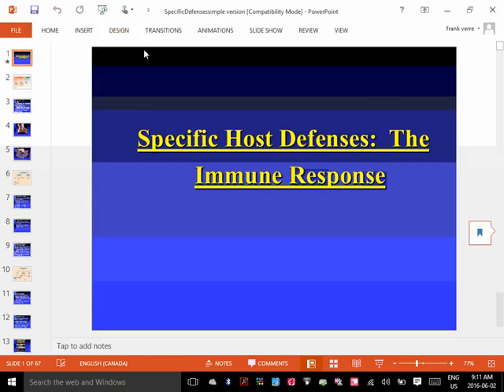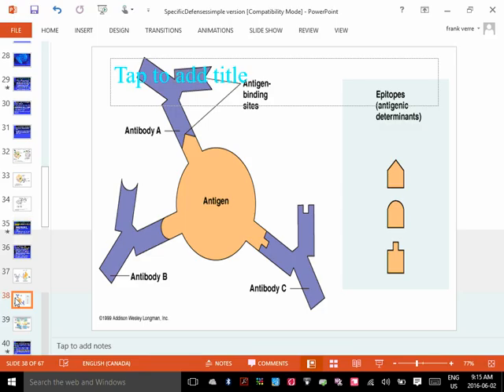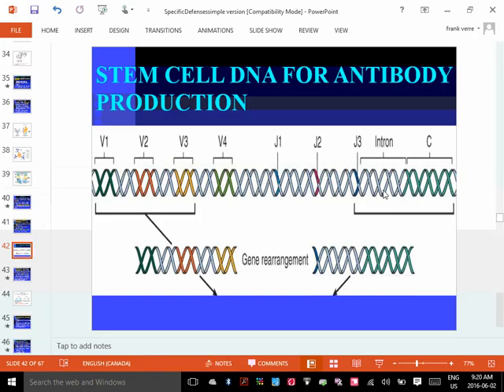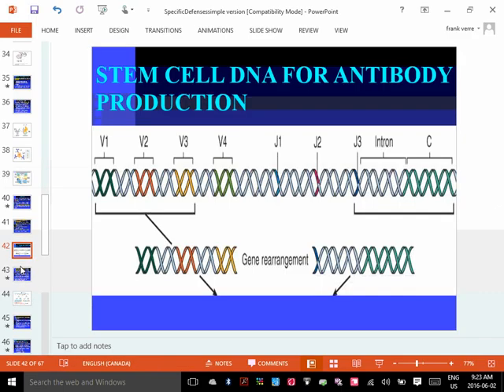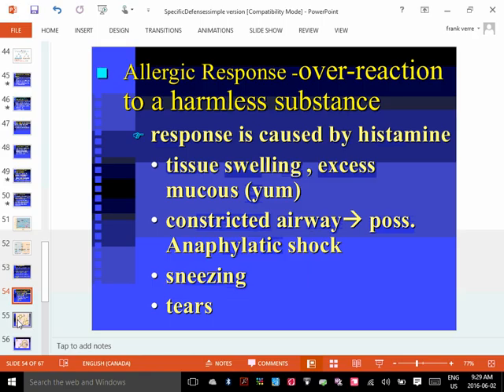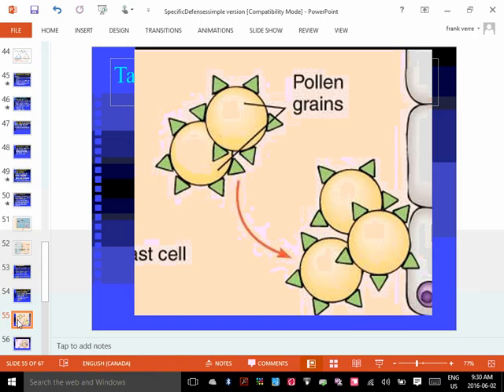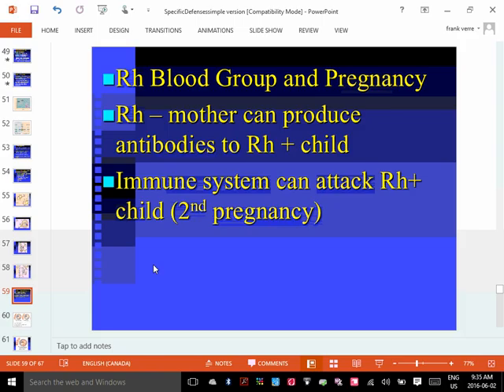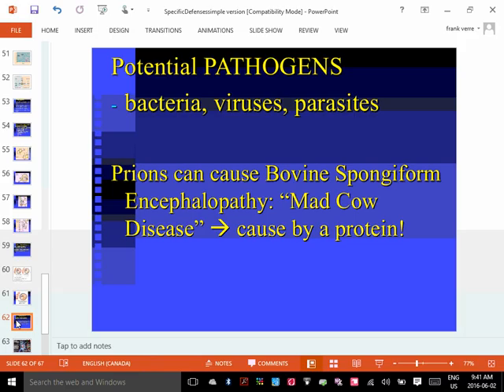immune system pt3